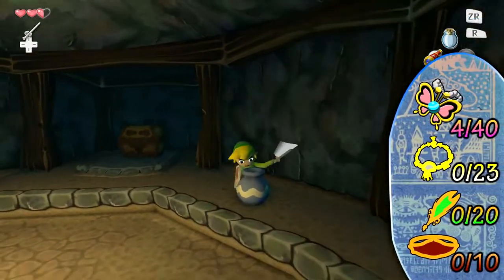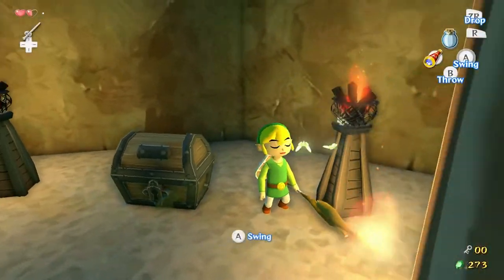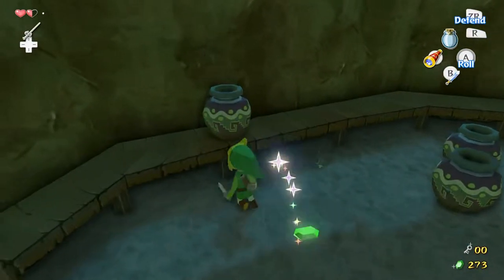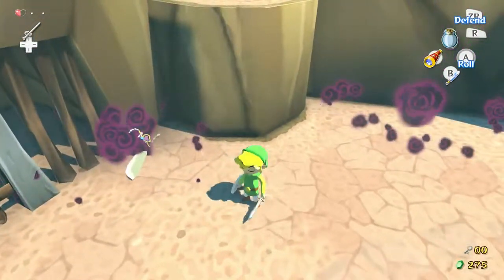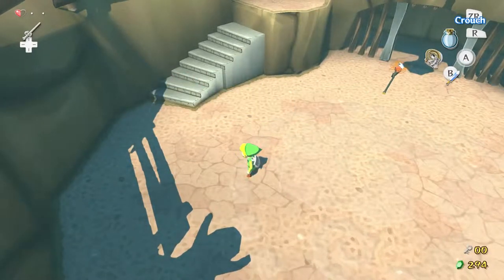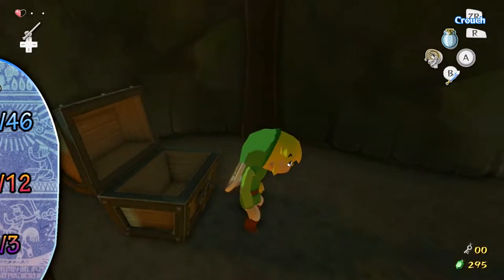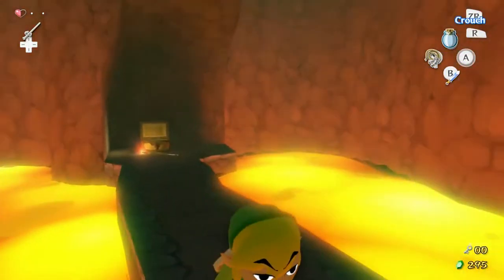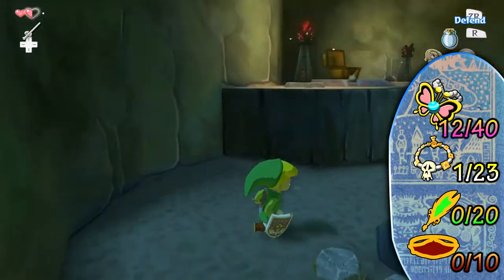Wind Waker HD - Part 11 - Just Call Me Legolas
Reaching up to Valoo, and finding a trapped Medli!